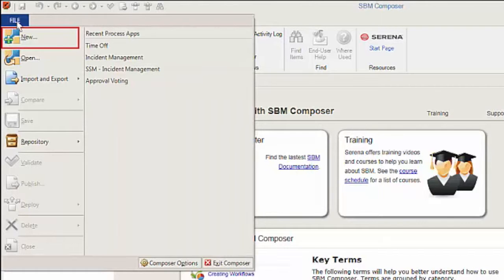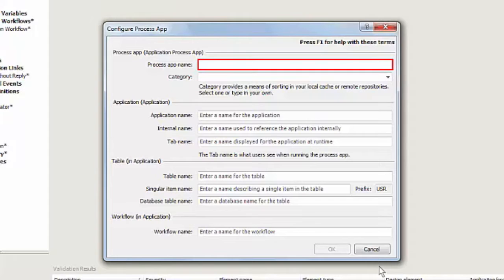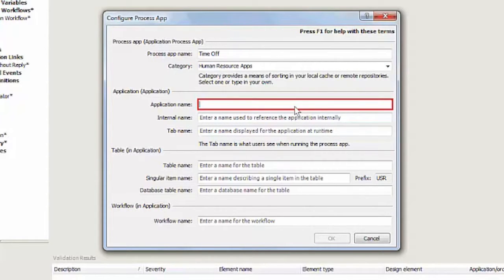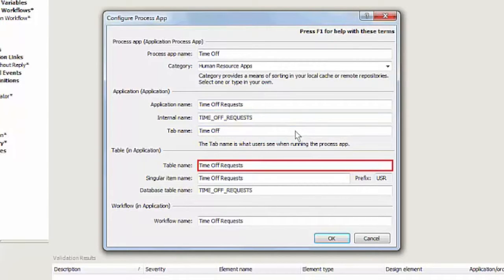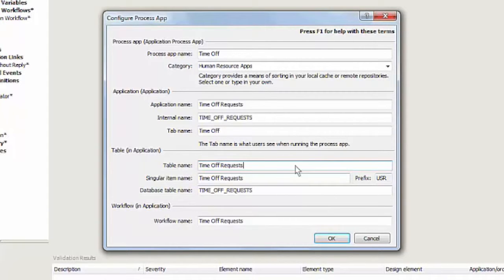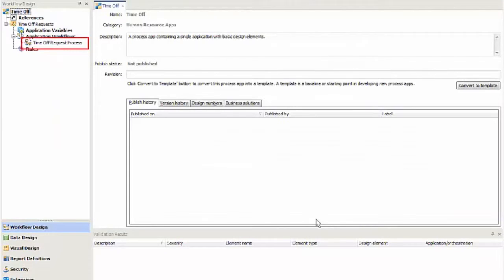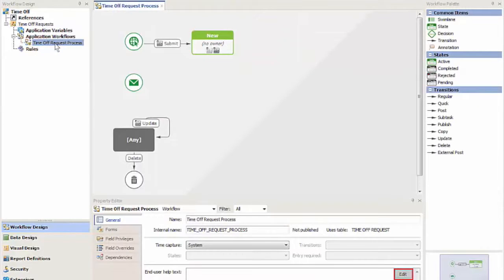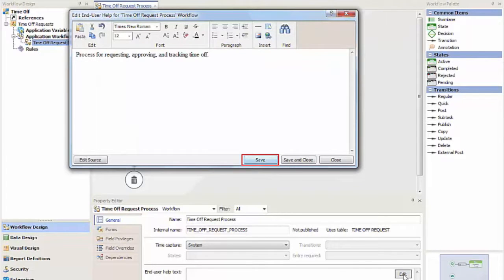SBM: Getting Started pt.3: Creating A Process App